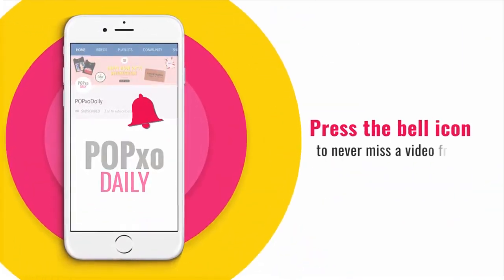GRAPHIC DOUBLE WINGED EYESHADOW LOOK ft. Siddhi Gupta | PopxoBeauty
Share this funny video with a friend who LOVES Maggi! :P .Watch this video for relatable comedy by Popxo Daily. In this funny comedy video, You will find many relatable things with your life. Here we try to make videos around relatable comedy in short form. If you are looking for best comedy videos then watch this video till the end.